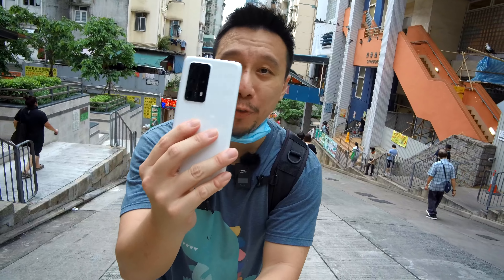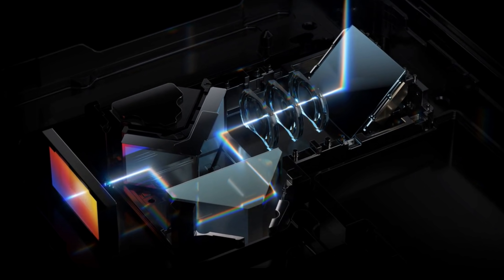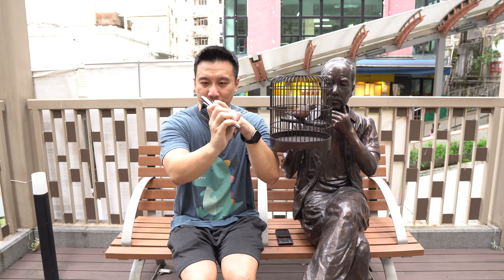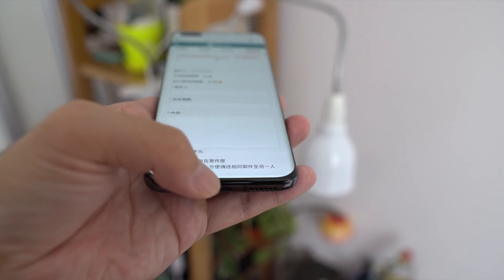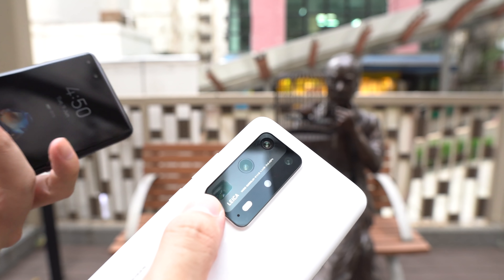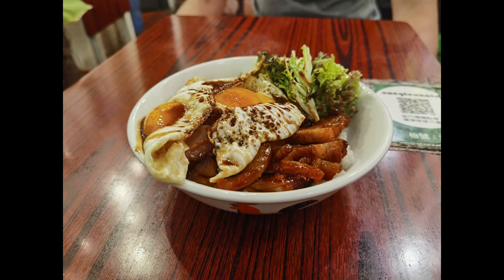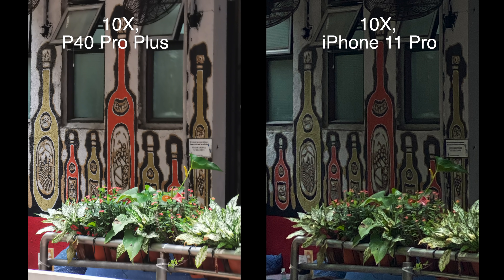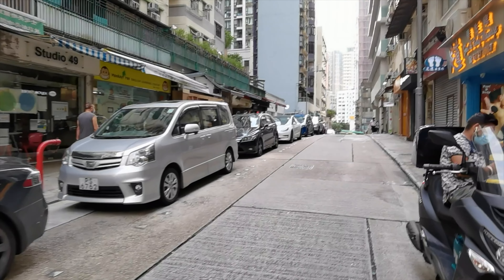Huawei P40 Pro PLUS Hands-On: The Best Zoom System By Some Distance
The Huawei P40 Pro Plus is like the P40 Pro, but gone Super Saiyan.

For those asking what camera I used to shoot the walking portions of video, it's the IdolCam, which I reviewed

Also please read my written article on the P40 Pro Plus

thanks!!